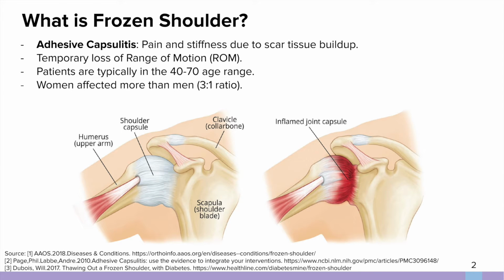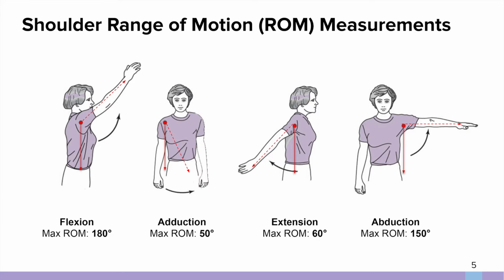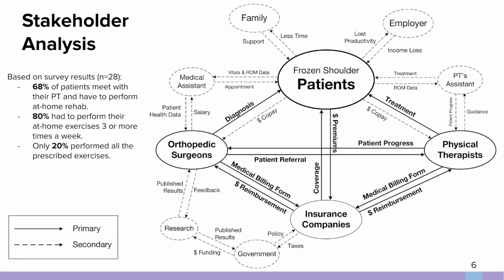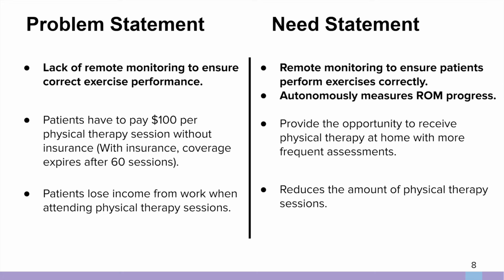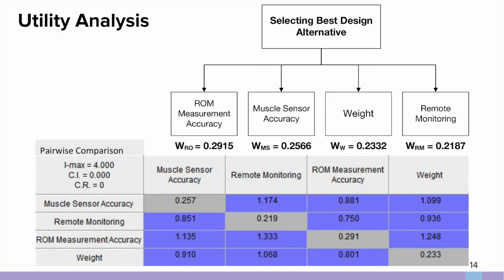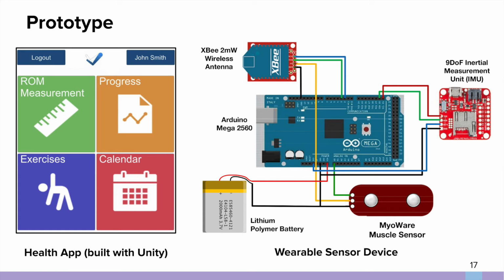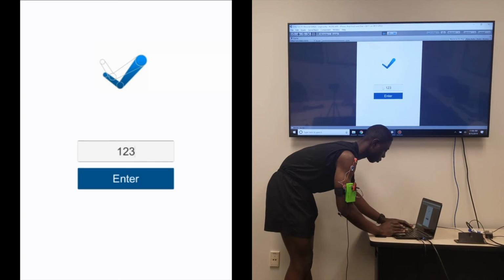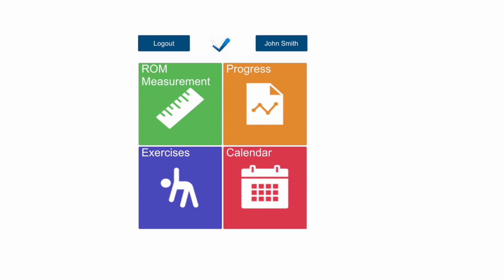Design of a Frozen Shoulder Expert Rehabilitation System 2019